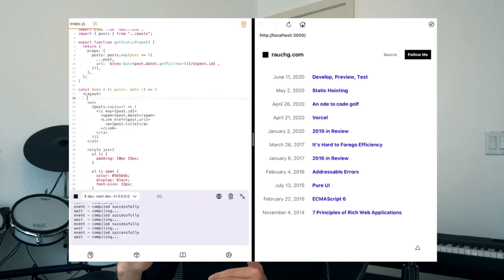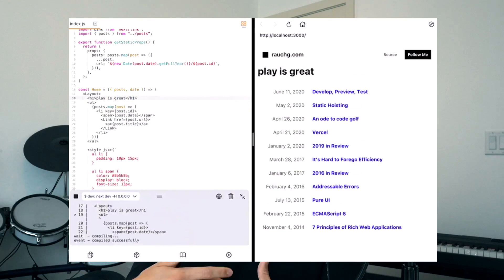Why I’m Using Next.js in 2020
Learn why the direction of Next.js (a React framework) might be aligned with the future of React.

0:00 – Introduction
1:05 – Background on Next.js
2:40 – Performance
4:41 – Developer Experience
6:42 – Deployment
7:50 – Community
8:55 – Conclusion

*Note: Image Optimization and Internationalization are still being worked on and not in the framework yet.